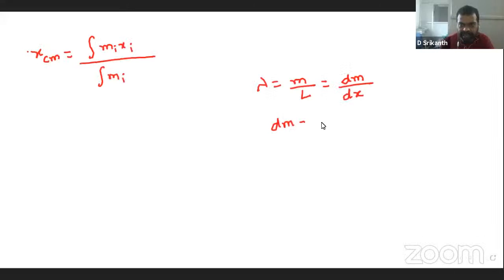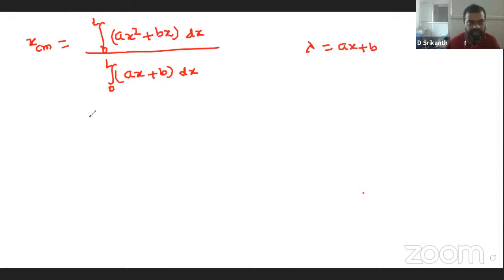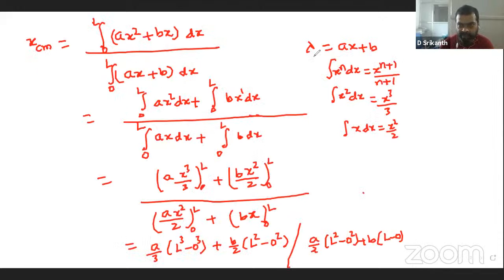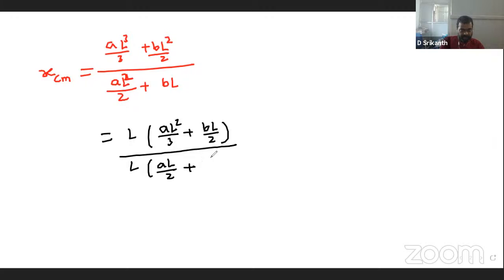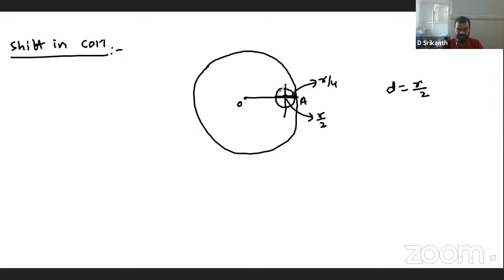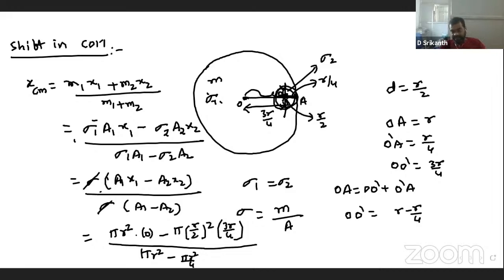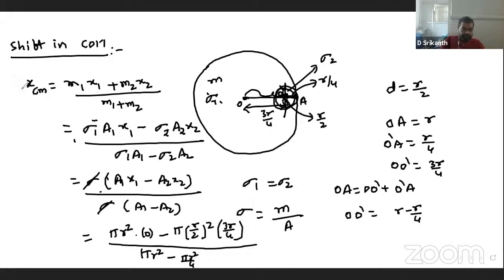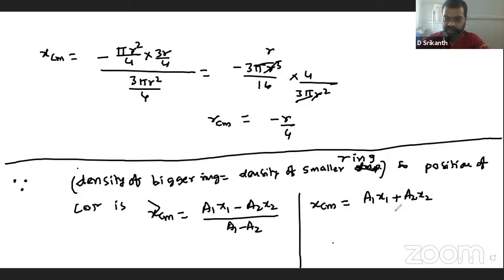D Srikanth's Personal Meeting Room